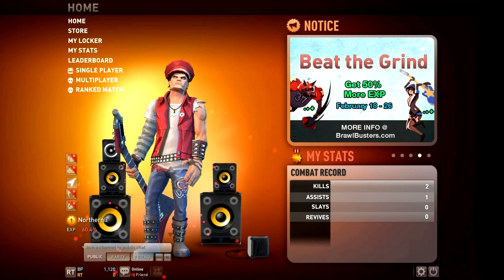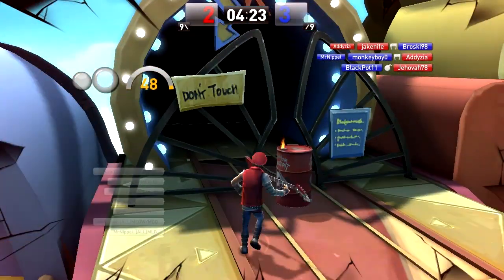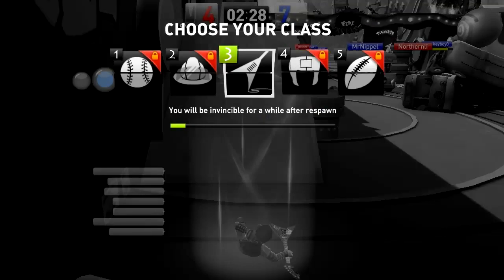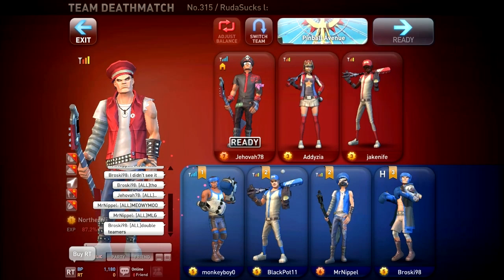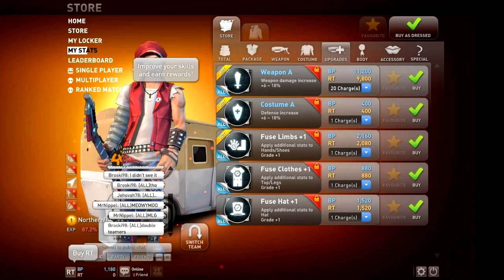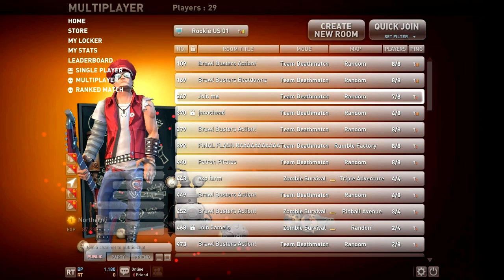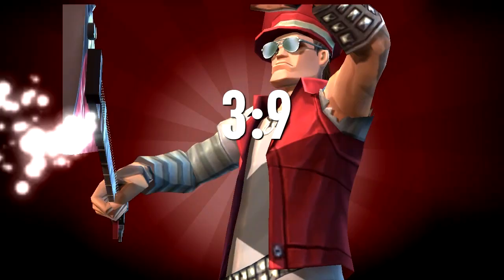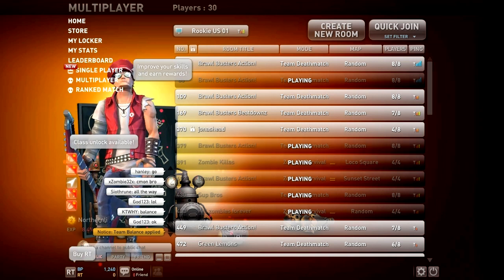Let's Look At - Brawlbusters [PC]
On the one hand, this game's free to play. On the other hand, it most closely reminds me of Whacked on the original Xbox. Take that as you will.